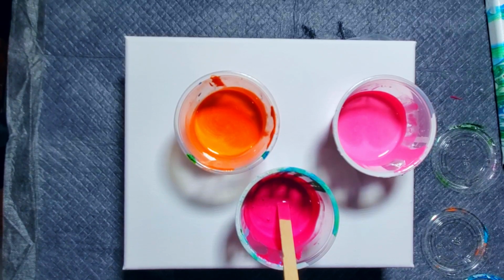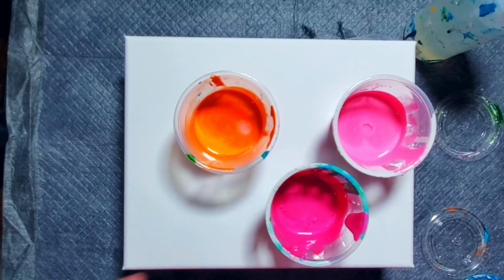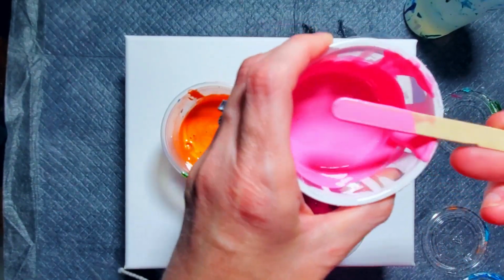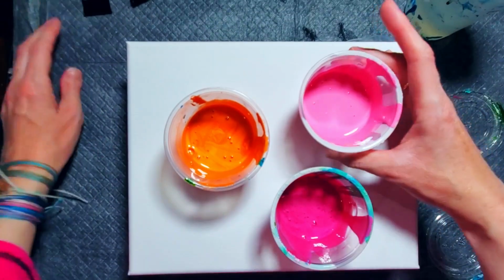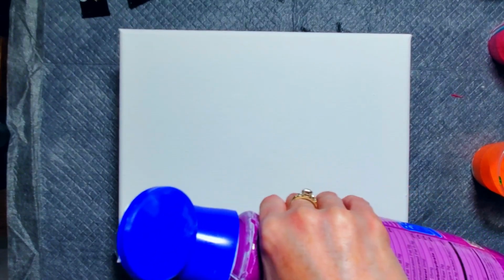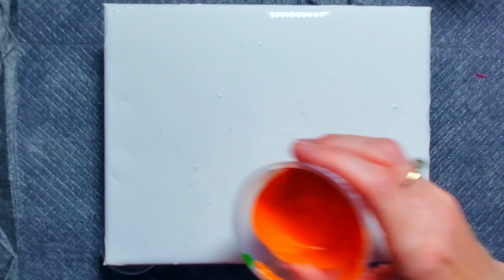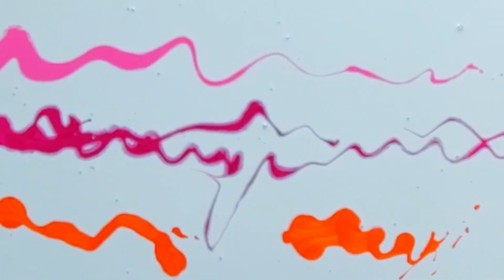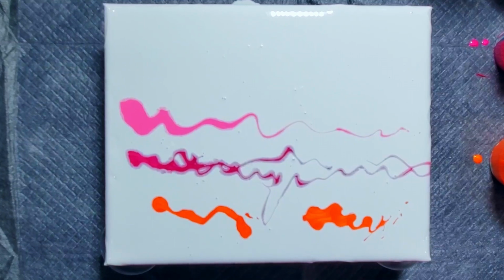Experimenting with Fluid Acrylics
Experimenting can be fun and frustrating. I really enjoyed this one, but didn't get the final result that I was looking for. That is okay.  It is how we grow as artists. Metalics and pearl paints can react differently so that may be why these sunk more. I also know I had more white paint as a base.  So many variables. These colors made me very happy though. What do you think?